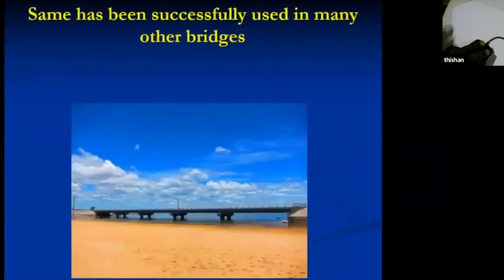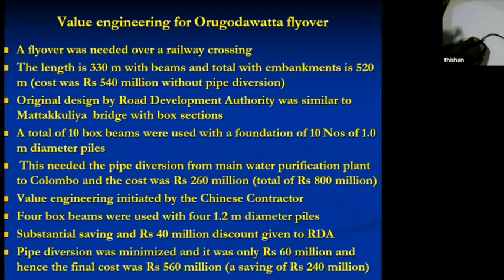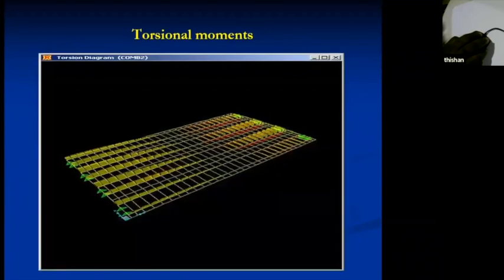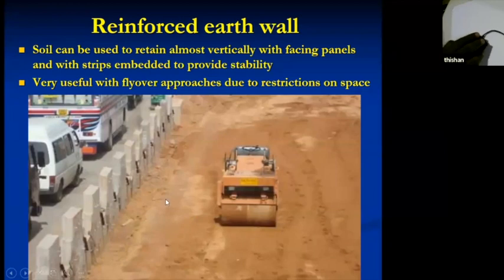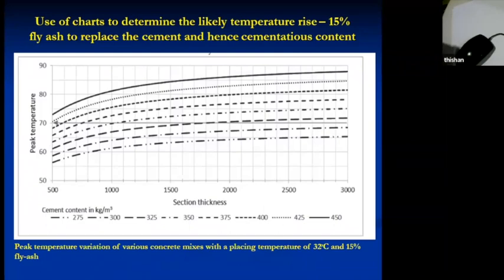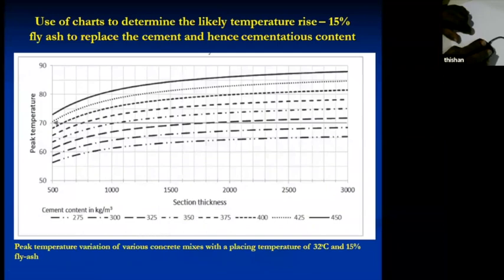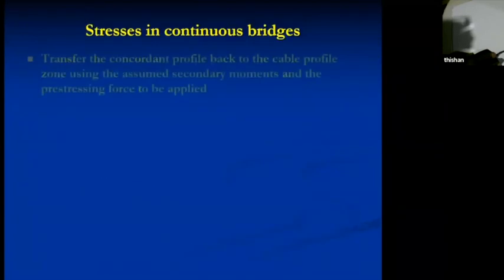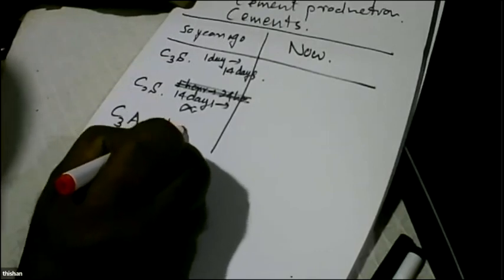Structural Design of Highway Bridges Day - 02 - CESC, IESL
Video 44